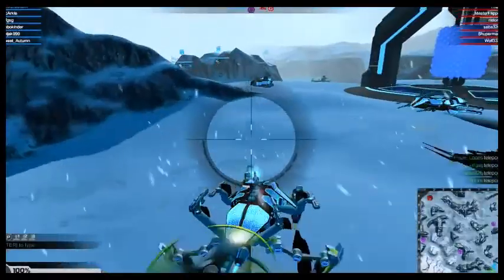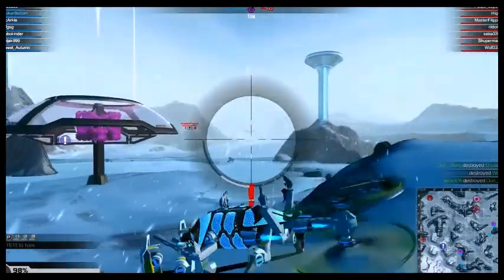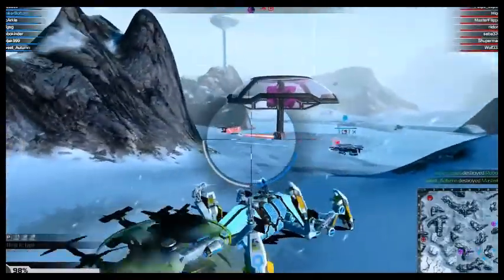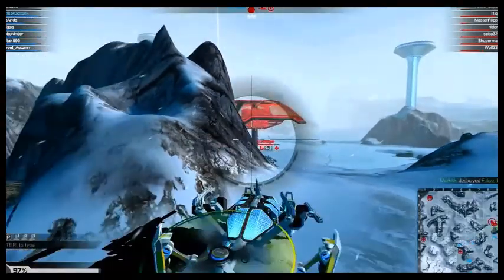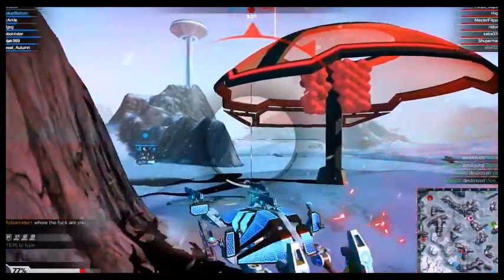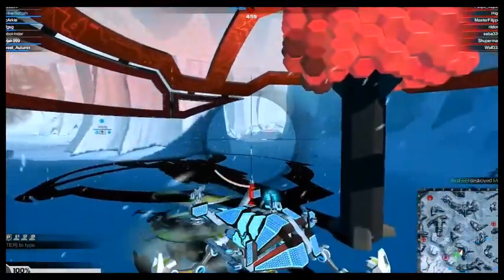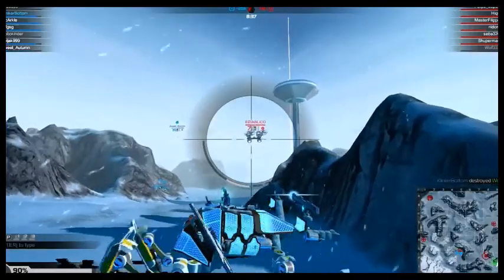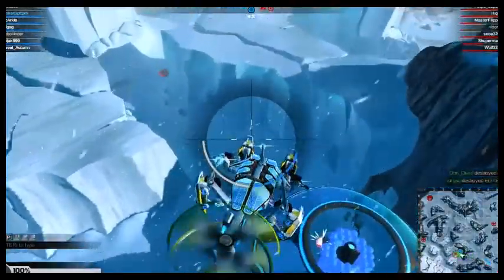Wasp Ver 10.1